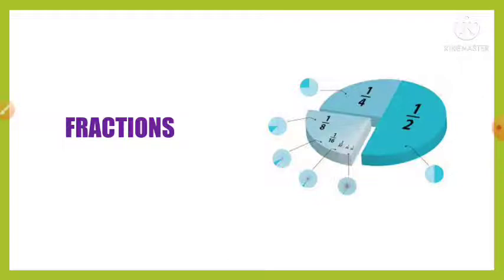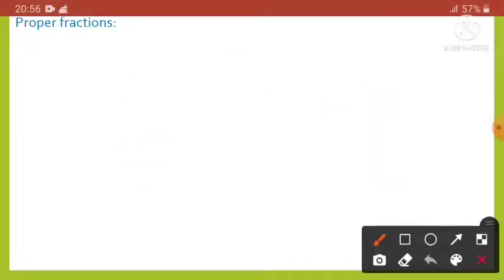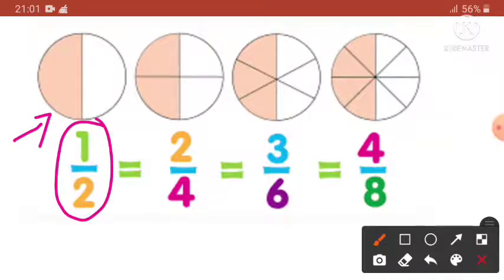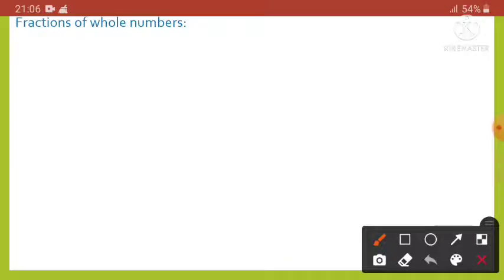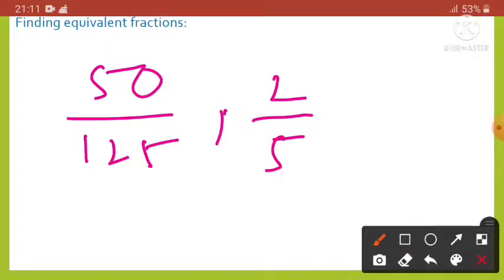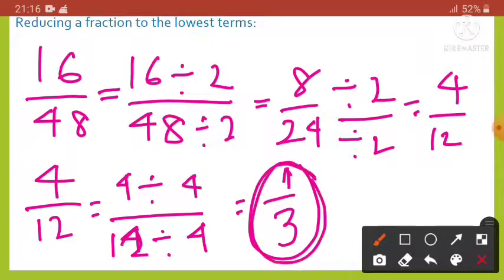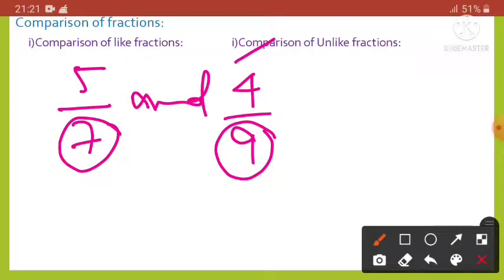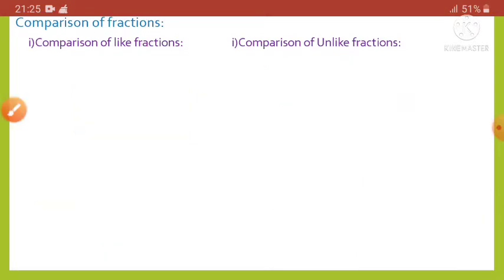cbse class 5 Math Topic:Fractions,types of fractions and comparison of fractions